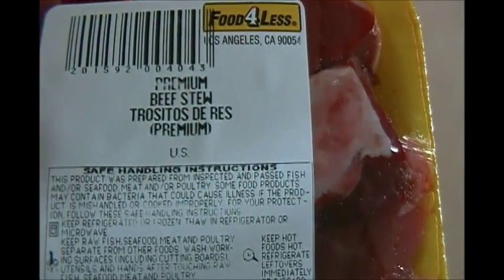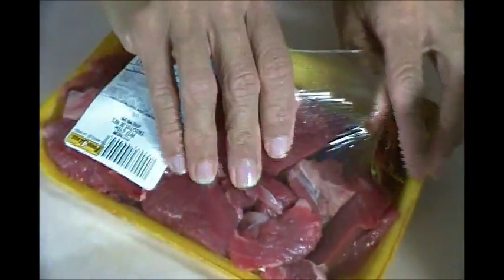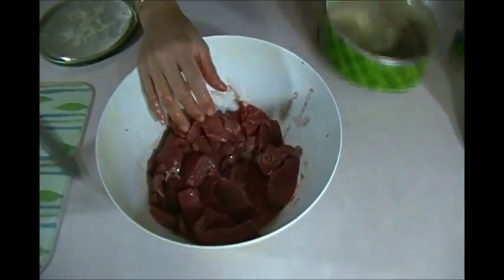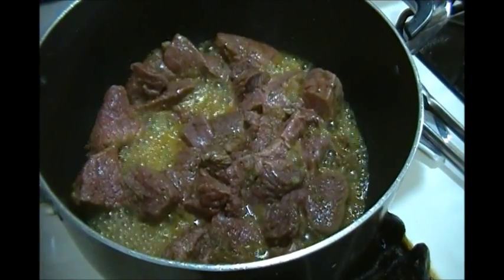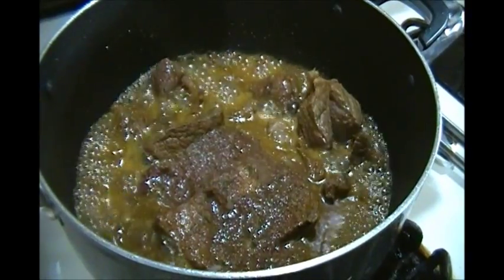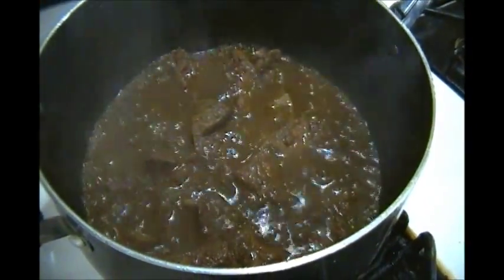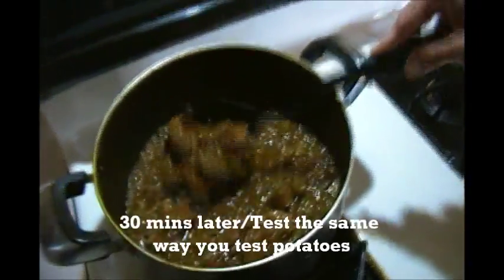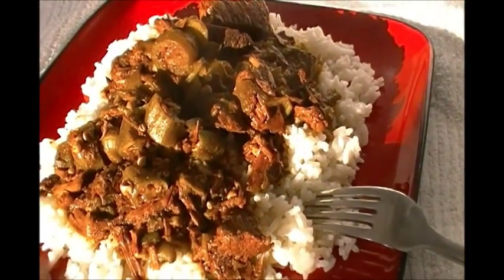Belizean Stewed Beef & Okra/Okro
Beef and okra tastes good on a cold day. The okra or okro as we know in Belize is nutritious, but also tasty, soft and slippery. It is a wonderful compliment to the beef. Dish entree goes well over white rice.